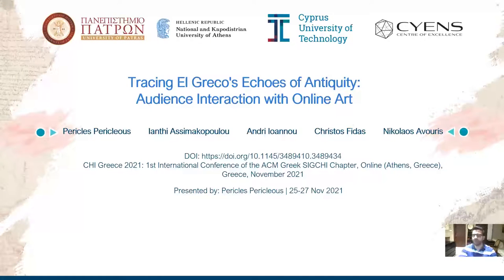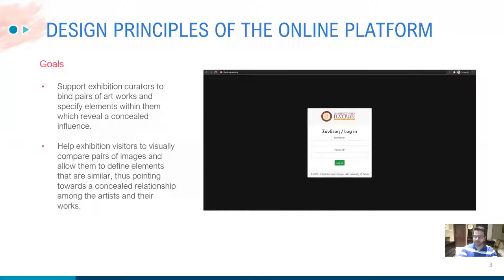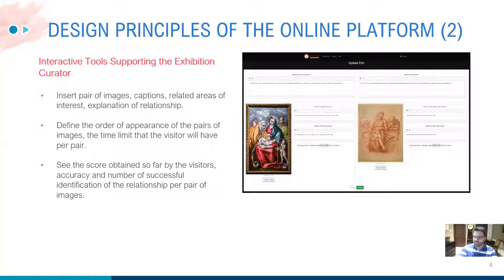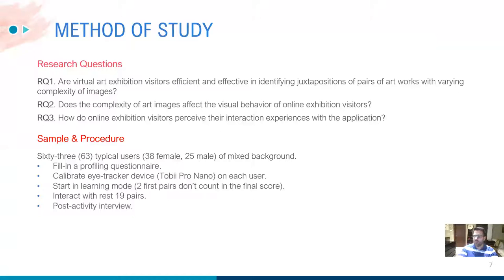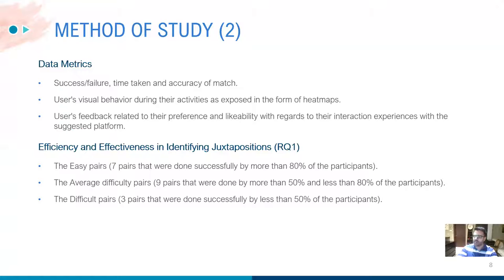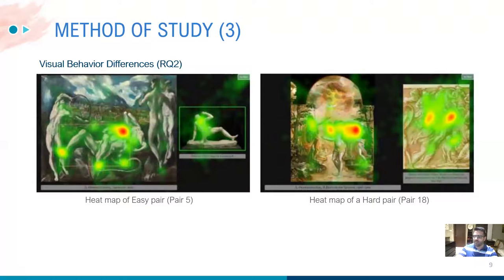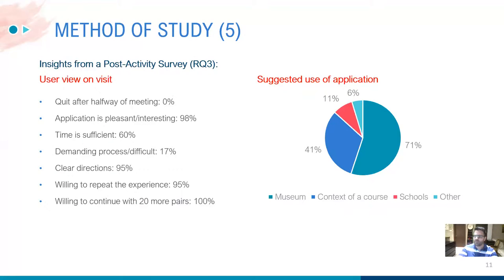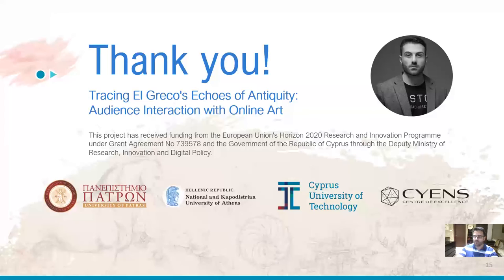Tracing El Greco’s Echoes of Antiquity: Audience interaction with online art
Pericles Pericleous, Ianthi Assimakopoulou, Andri Ioannou, Christos Fidas, Nikolaos Avouris

This paper discusses the evaluation study of a web application supporting the experience of interacting with works of art. The application enables the juxtaposed presentation of two works of art from different historical periods and artistic environments and the tracing of similar elements they share (forms, motifs, gestures, compositional details etc.). The aim of this online application is to allow the exhibition curator and the art historian to evaluate the choices made by the audience, concerning works of art related to an exhibition project. It will also conduce to increase the attractiveness of art exhibitions for the general public, as the application may arouse interest and contribute to the better understanding of the creative process and the compositional elements of works of art. First, we identify the scope of the challenge and explain basic concepts and definitions relating to interaction with works of art. Then, the design and functionality of the application are discussed. This is followed by the description of the conducted study and interpretation of the results. An eye-tracking study involved interaction of 63 participants of mixed background with 21 pairs of art works from the exhibition Echoes of Antiquity in the Oeuvre of Domenikos Theotokopoulos. Finally, a few suggestions for future research are made based on the conclusions drawn.